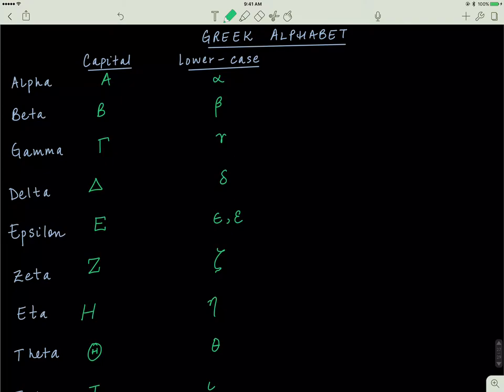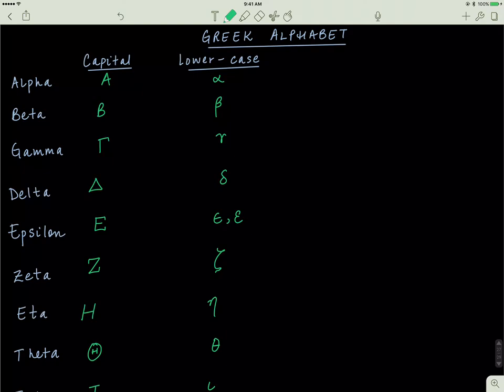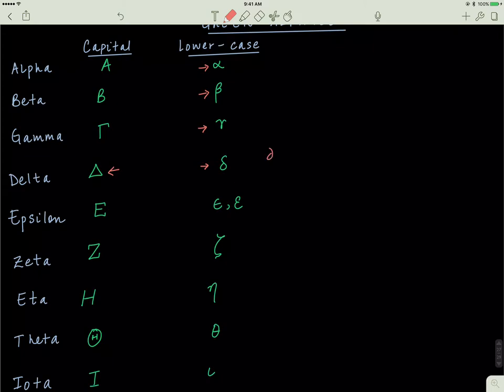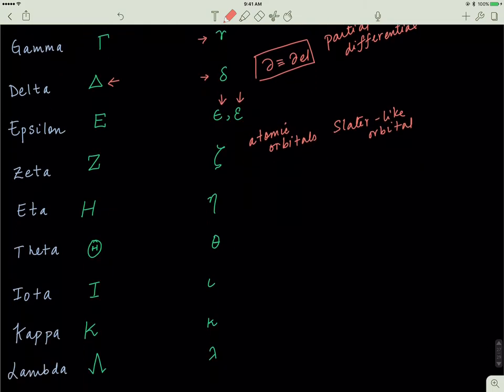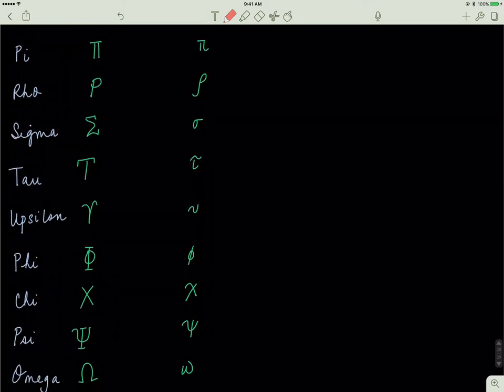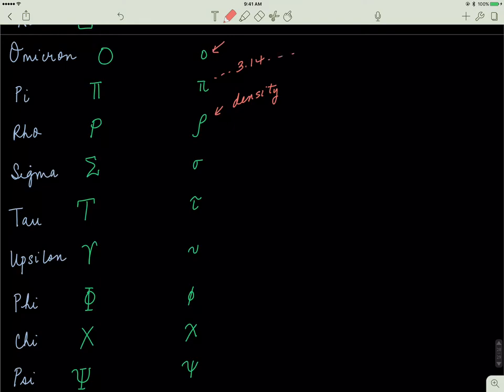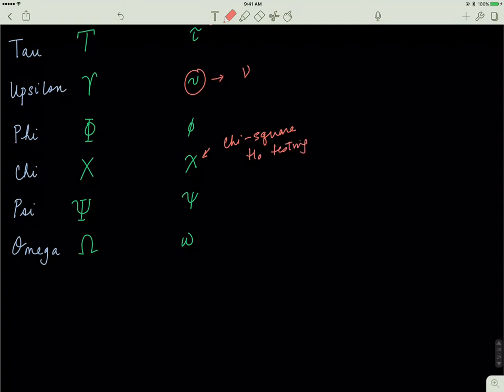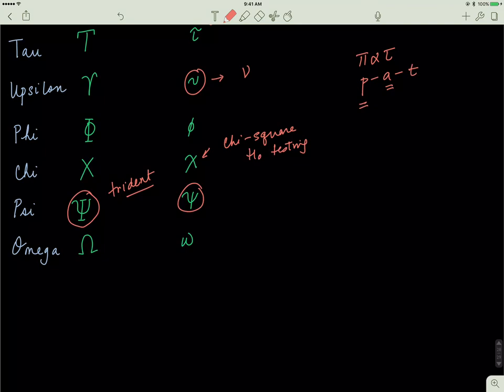The Greek Alphabet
We discuss various symbols that will be used in our subsequent discussions on quantum mechanics, by introducing the Greek alphabet.